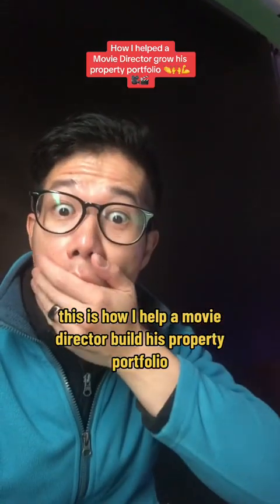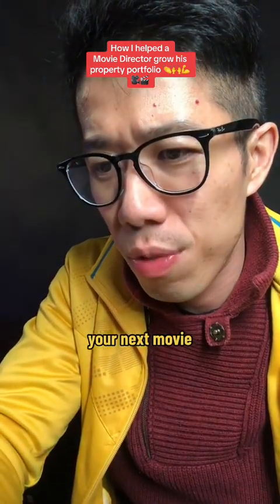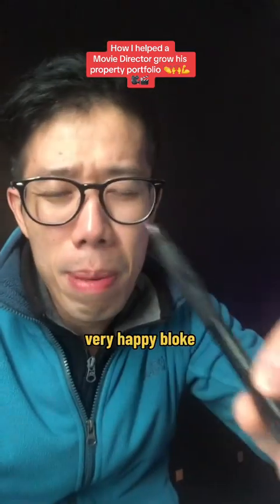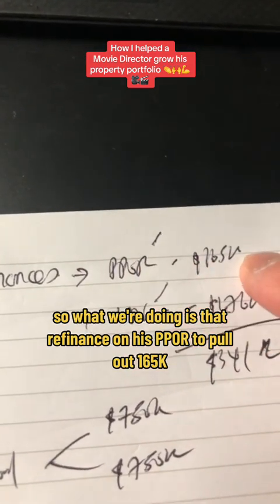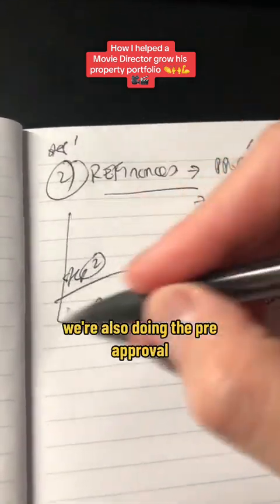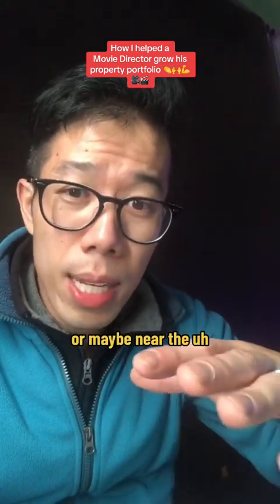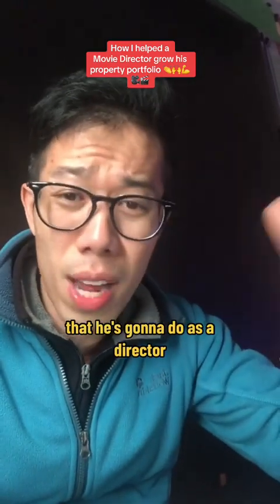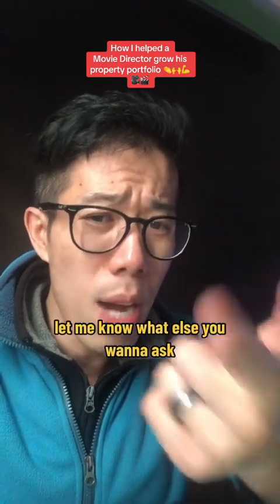Growing a Movie Director Portfolio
You may seen his movies on Netflix 😅

Book a 15min or 60min call with me if you have any questions

mortgage home loans passive income from property Australian property investing Australian property market update interest rate changes cashflow positive properties Australia